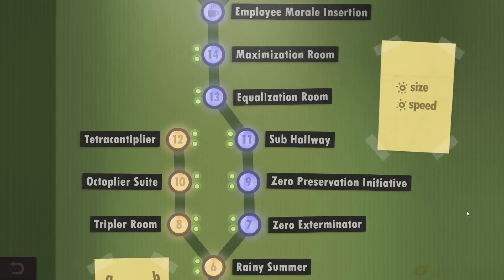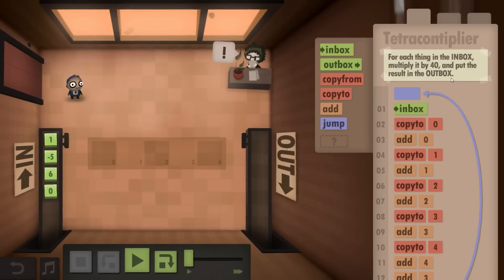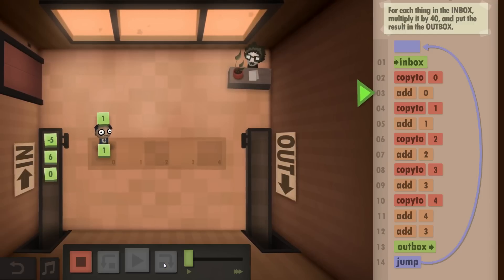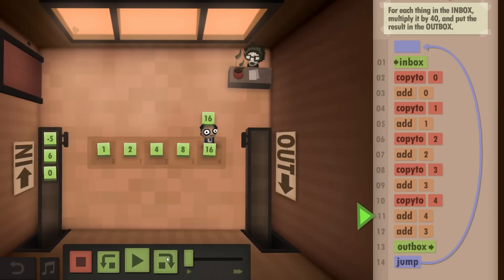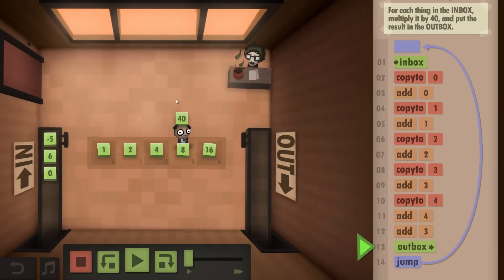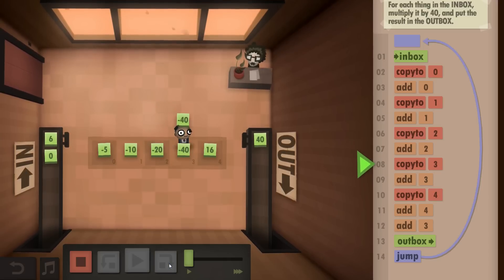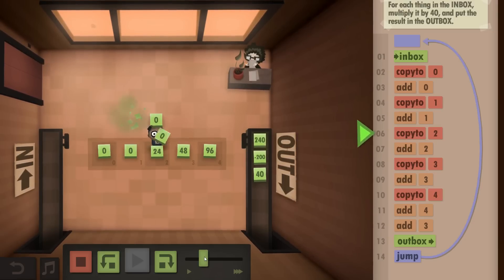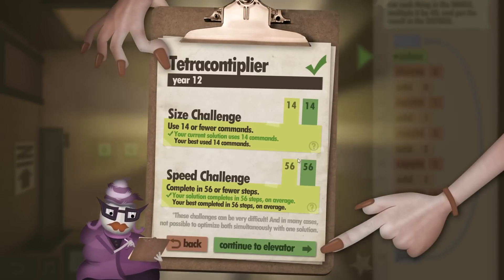Year 12 - Tetracontiplier - Human Resource Machine (Guide / Tutorial)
a:
    INBOX
    COPYTO   0
    ADD      0
    COPYTO   1
    ADD      1
    COPYTO   2
    ADD      2
    COPYTO   3
    ADD      3
    COPYTO   4
    ADD      4
    ADD      3
    OUTBOX
    JUMP     a